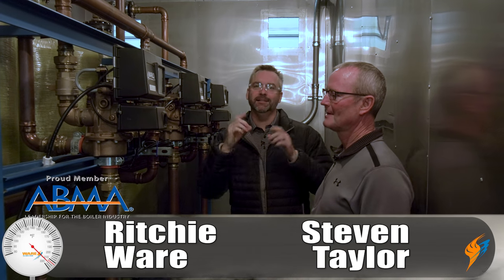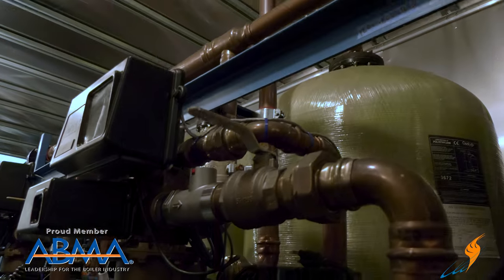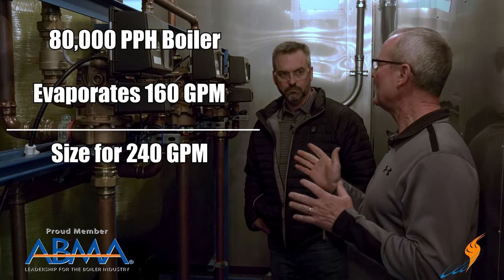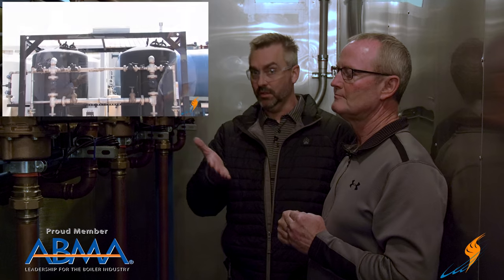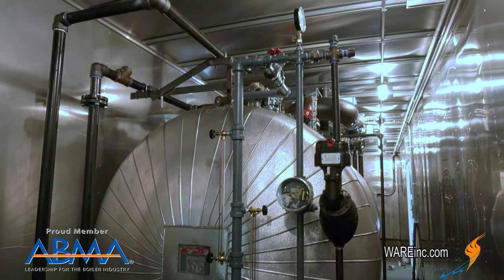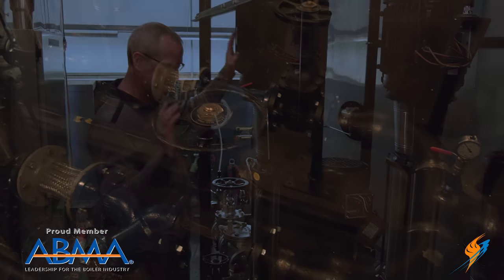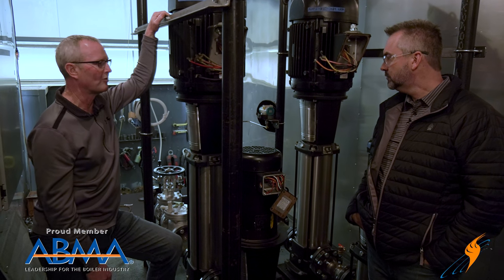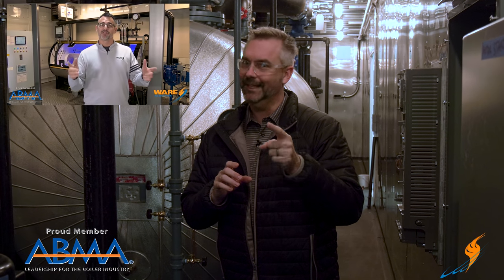Inside look at a Mobile Deaerator System - Boiling Point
Today on the Boiling Point, Ritchie talks with Steven Taylor about one of our brand new Mobile Deaerator systems that is currently being built. Steven walks through this unique piece of equipment and goes over why this feed system had to be designed the way it did.

We offer nationwide boiler rental. Get a quote within an hour!

4steamware.com - Purchase clever, steam industry themed t-shirts. All proceeds go to Kosair Charities.